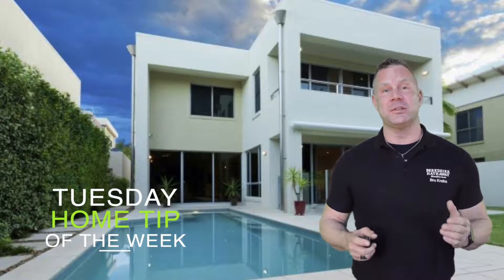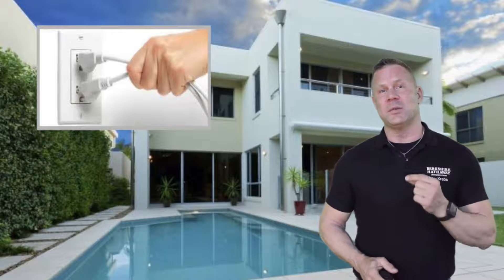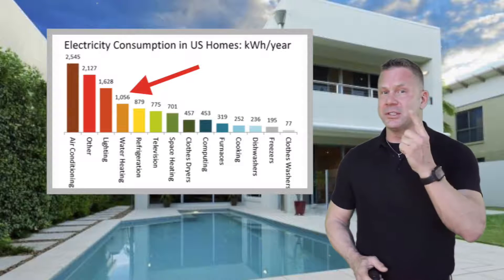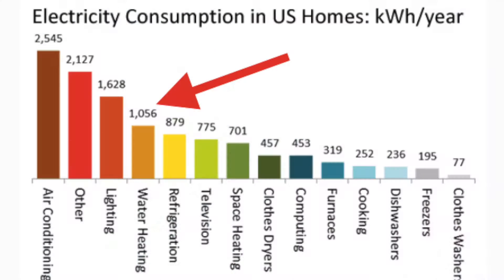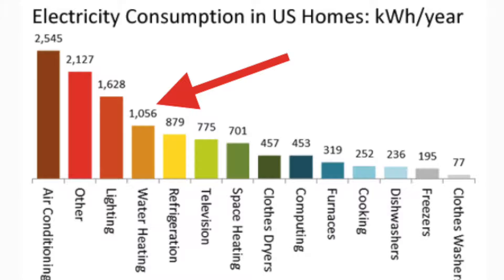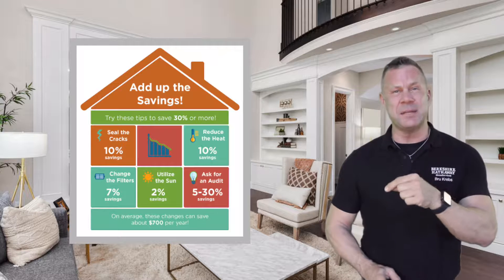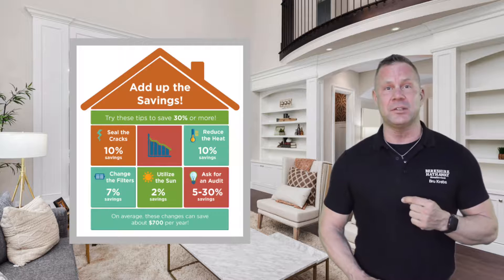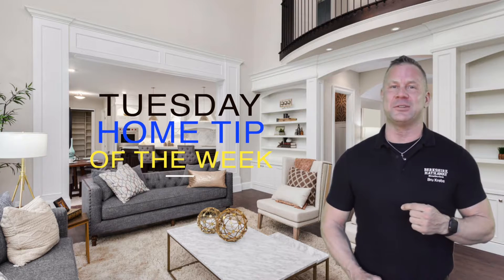Bru's Home Tip Tuesday 02.23.21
⬆️ ⬆️  Save 💲💰 on your 🏠 🏡   each 📆   with a few easy tips that can also make your systems last longer too. ☮️ 😊 ❤️